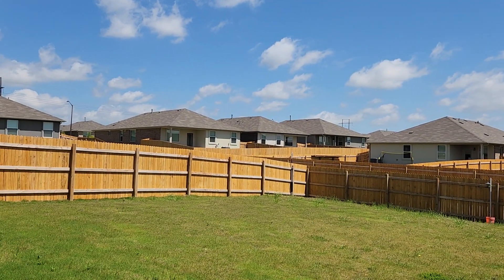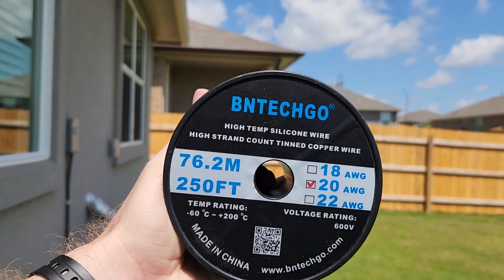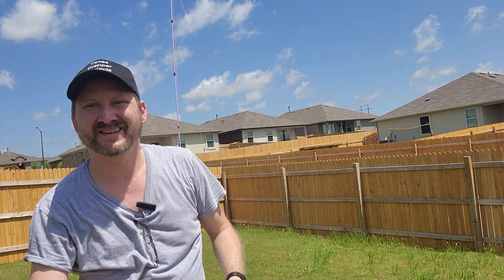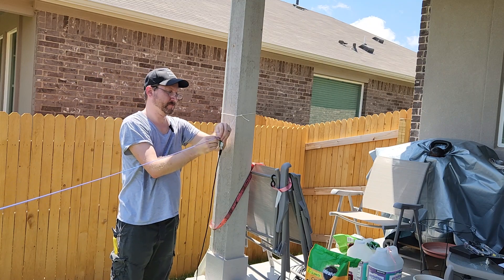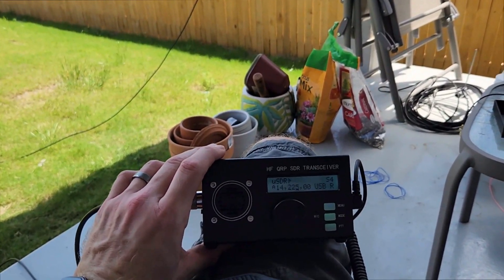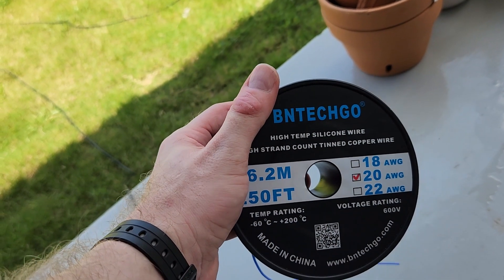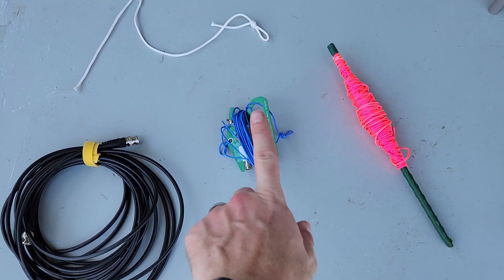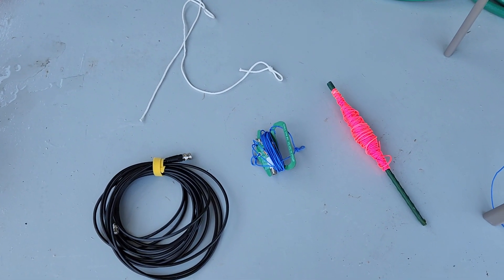No trees for an antenna? Use a painters pole! EFHW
I decided to set up my EFHW (end fed half wave) at my new house. I have no trees, so I'm using my telescopic painter's pole for a vertical support.

This video is about  Ham Radio Debate: Addressing Preppers' Concerns & Viewer Comments. But It also covers the following topics:

Ham Radio Myths
Prepper Communication Strategies
Emergency Radio Insights

Video Title: Ham Radio Debate: Addressing Preppers' Concerns & Viewer Comments | Texas Prepper Projects

✅  About Texas Prepper Projects.

My name is Scott, and I live in the Austin, Texas area.  I've been a prepper since 1997. I'm a tinkerer and an electronics guy. I love to build and test new ideas and projects of various types. I'll use this channel to document my ideas and inspire others. It's a stranger world out there, and if 2020 has taught us anything, being prepared is no longer a 'fringe' idea.